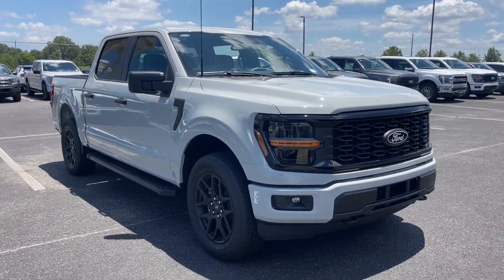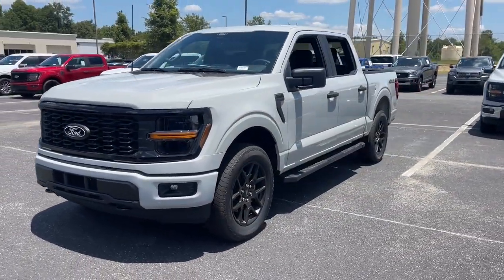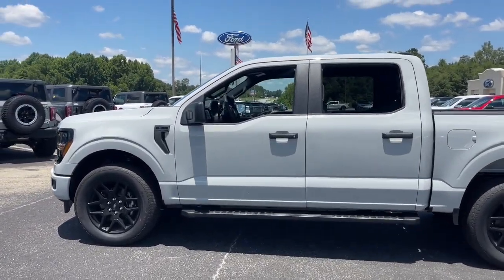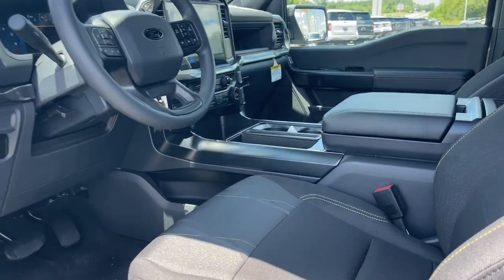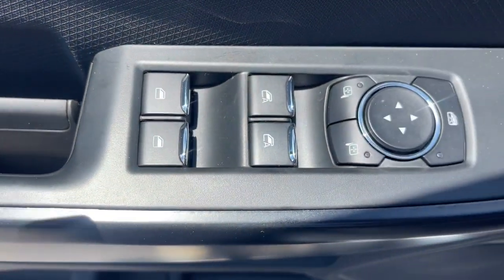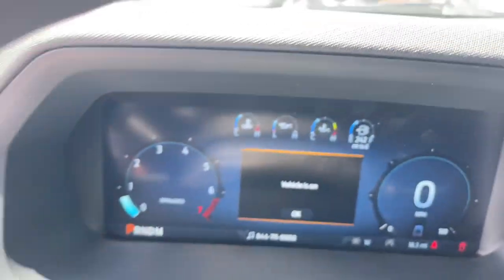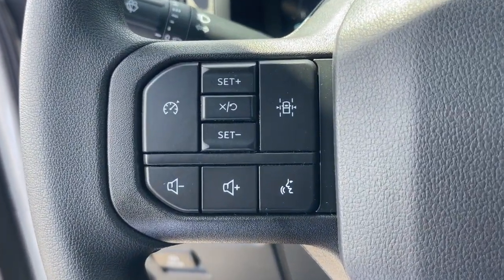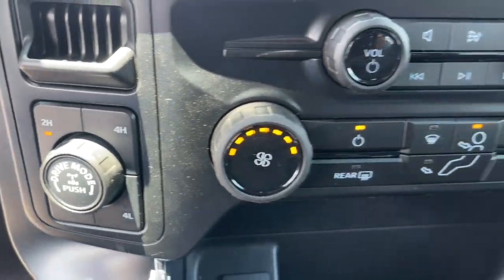2024 Ford F-150 STX Waynesboro, Perkins, Augusta, Aiken, Hephzibah GA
New 2024 Ford F-150 STX available at Paul Thigpen Ford of Waynesboro located in 330 Highway 25, North Waynesboro, GA, 30830. Servicing the Waynesboro, Perkins, Augusta, Aiken, Hephzibah area.

F-150

Looking for your dream car? It could be the  2024  Ford F-150. Enjoy a new level of ease and confidence whether at work or play when you're in this F-one-fifty. Available features let you customize its hard-working bed, and a unique combination of military grade aluminum alloy and high-strength steel give you the edge with class-leading towing and payload capabilities.  The following are some of this vehicles highlighted options: Navigation System, Keyless Entry, Fog Lamps, Bed Liner, Heated Mirrors, Satellite Radio, Aluminum Wheels, Steering Wheel Audio Controls, Alarm, Electronic Stability Control. Don't miss the opportunity to get into this F-one-fifty, the pickup that's at the head of its class. Our team will give you an outstanding test drive experience. Stop in today!